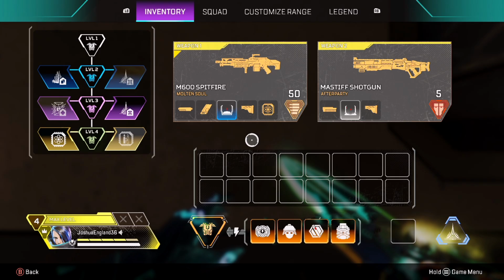Fully Kitted Weapons and Perks EVO System for Apex Legends Season 23 (Concept)